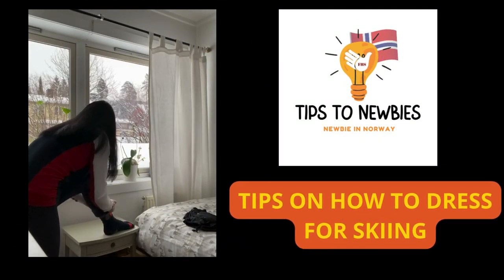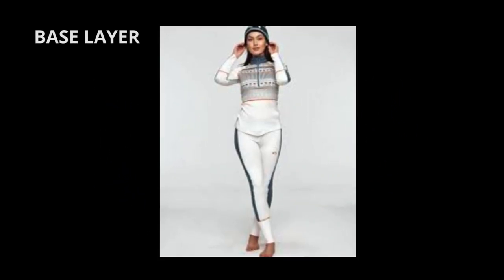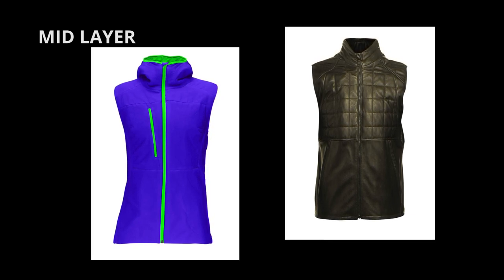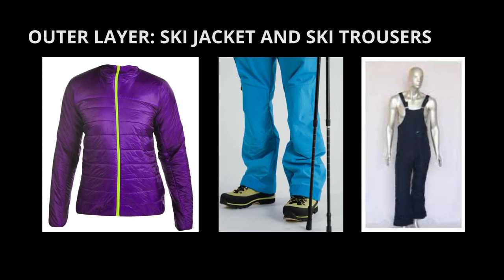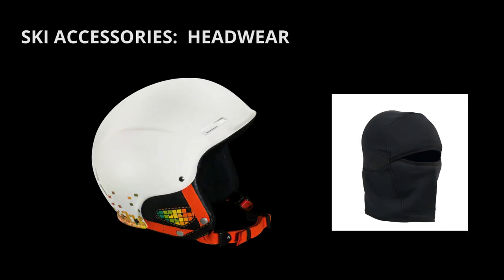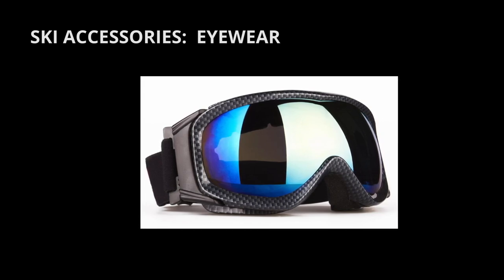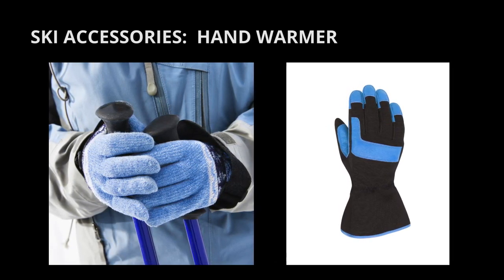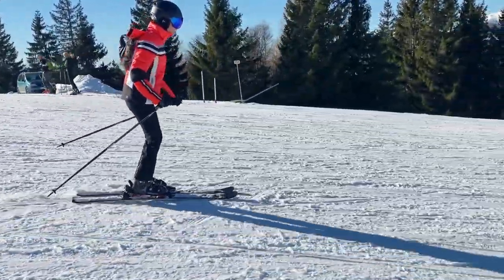FHS - Tips to Newbies in Norway: How to dress for skiing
FHS - Newbie in Norway presents: Tips on how to dress for skiing!

FHS - Tips to Newbies in Norway is a permanent activity of FHS - Newbie in Norway (NiN) Subteam Experienced.